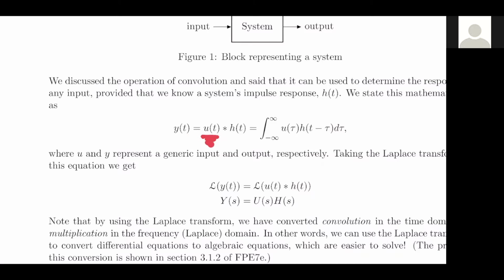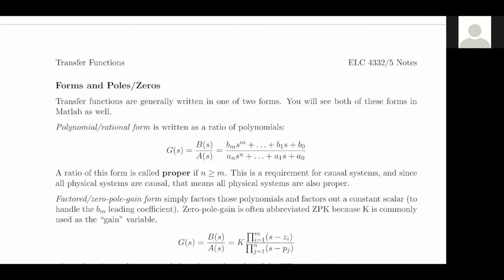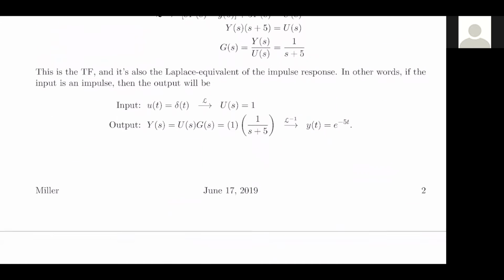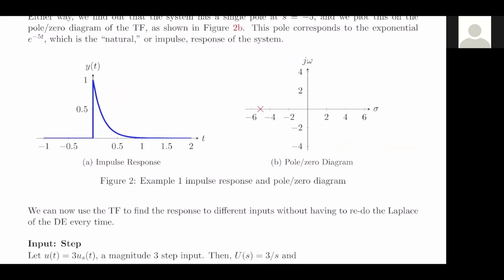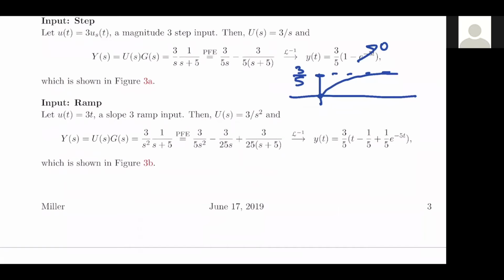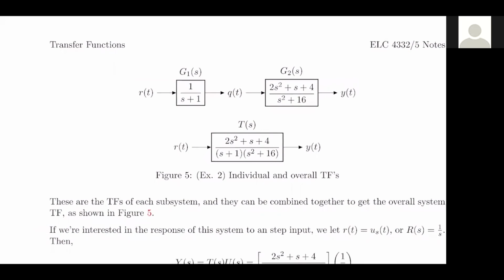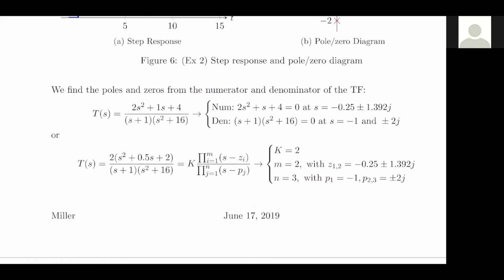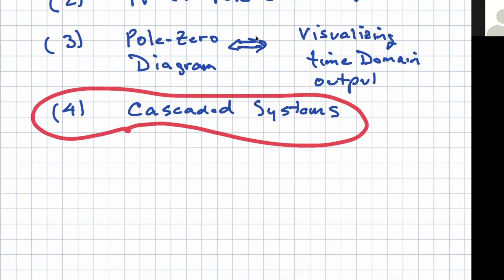ELC 4335 SMAC Spring 2021 Transfer Function Walkthrough